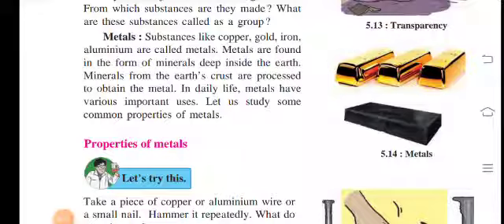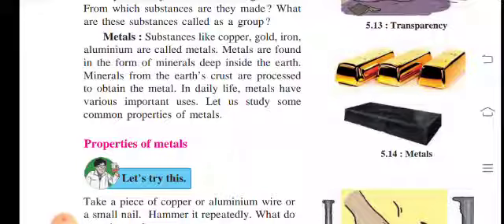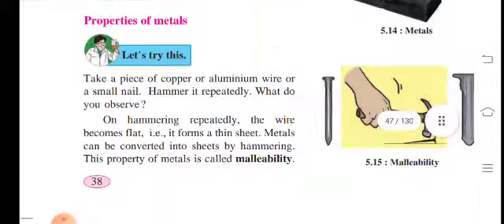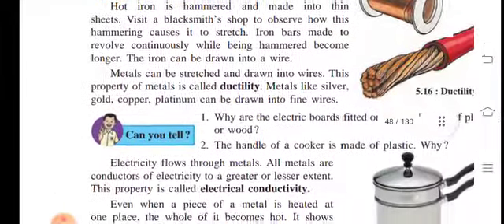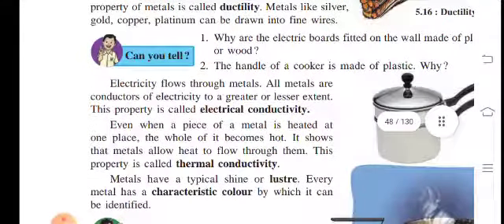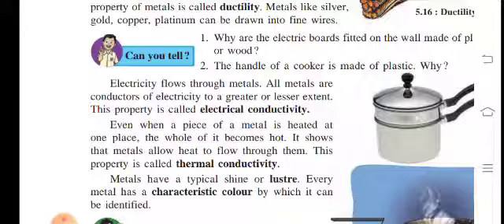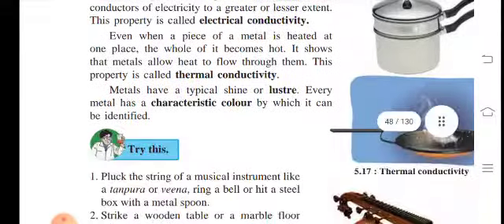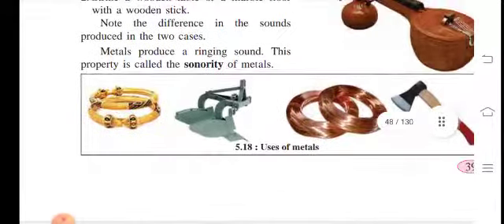इयत्ता ६वी विज्ञान lesson 5 part 3 ( स्वप्ना ताई )